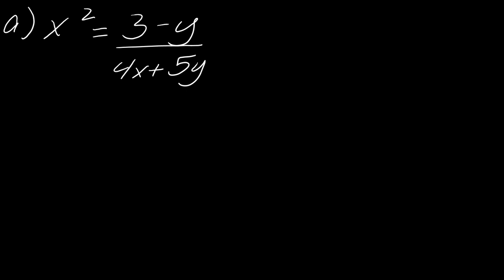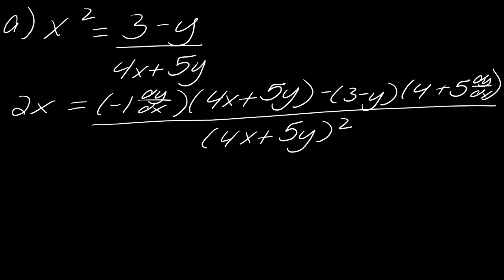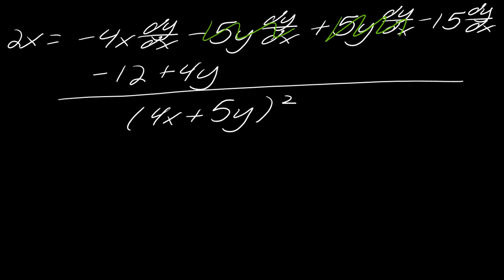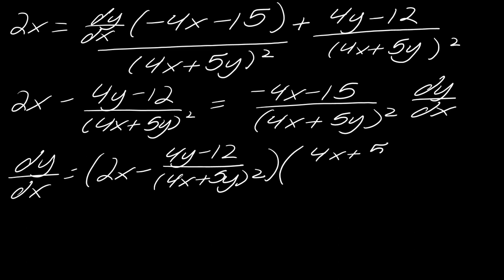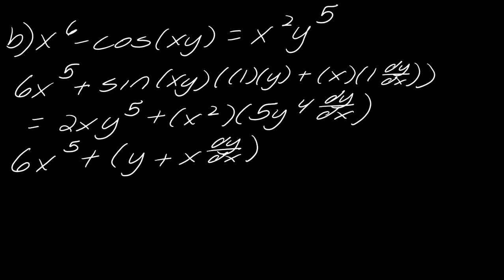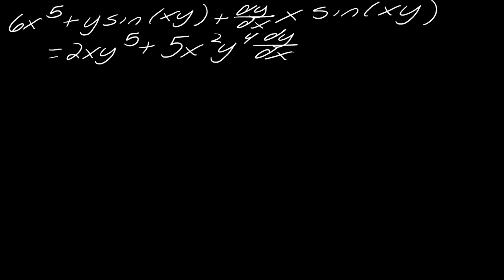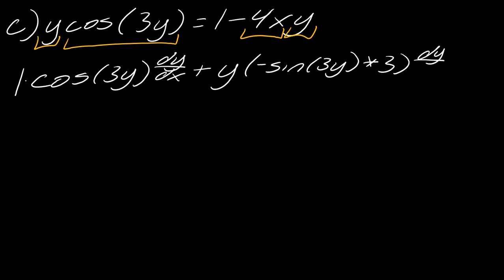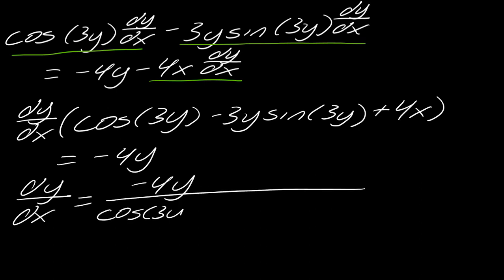Examples: Implicit Differentiation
We look at examples of implicit differentiation.